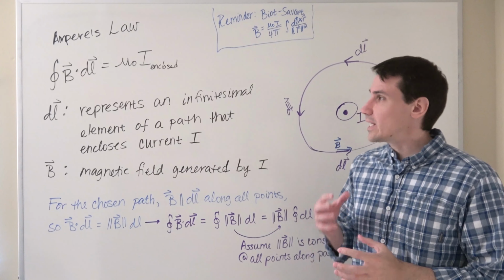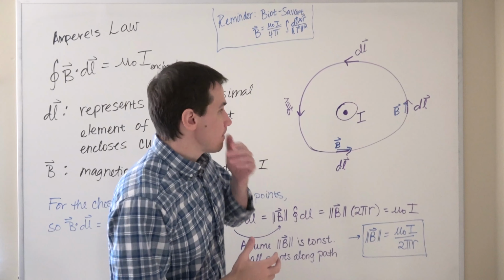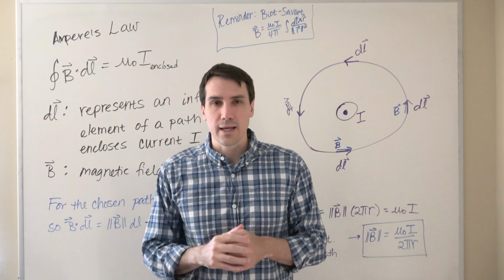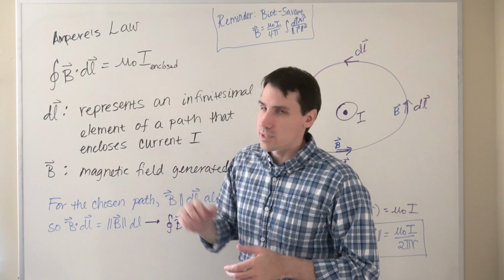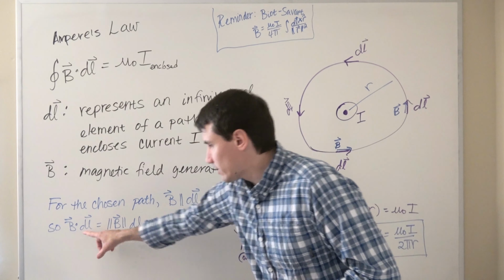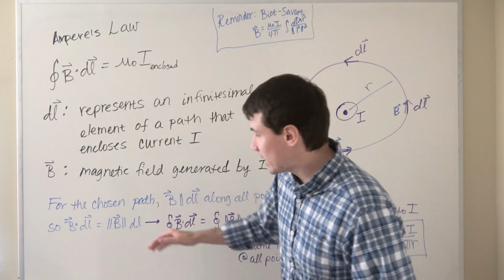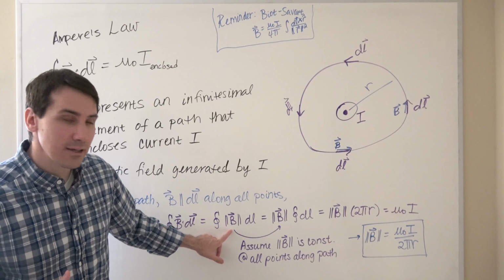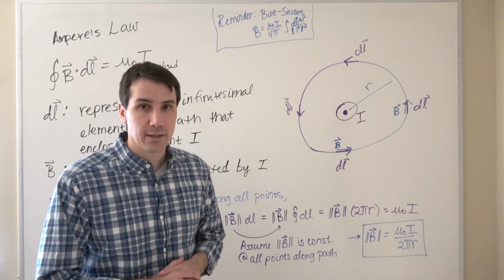Amperes law and the magnetic field of a long straight wire